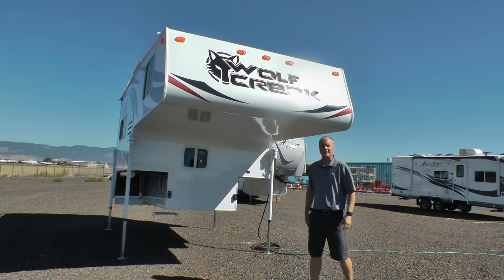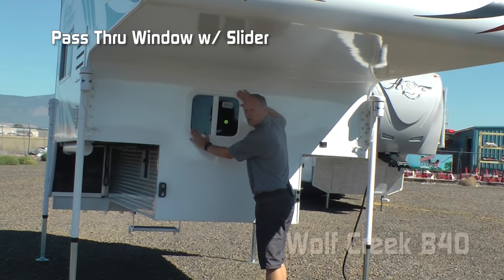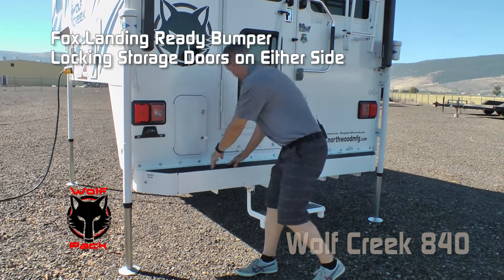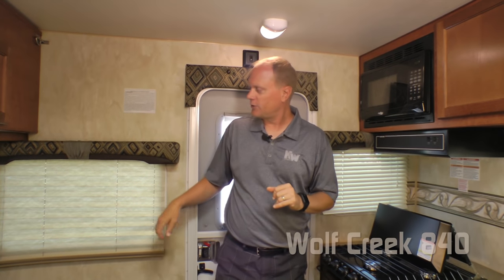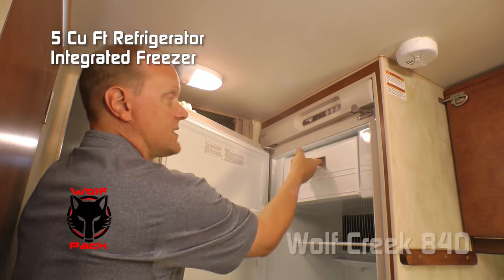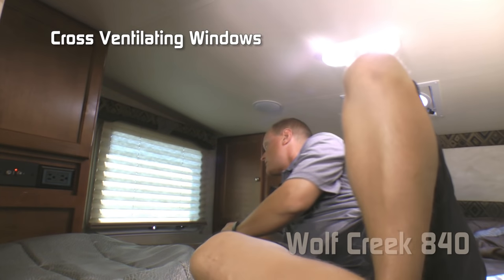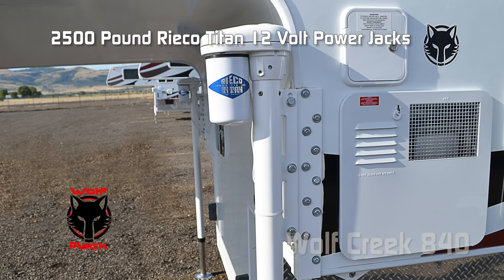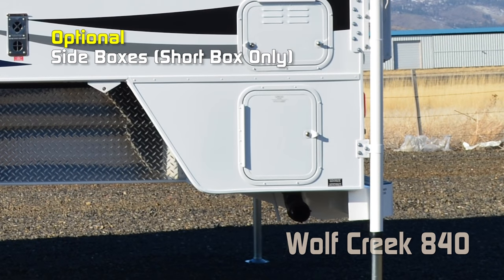Quick Tour Of The New Wolf Creek 840 Pickup Camper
Check out the features on the new Wolf Creek 840 Pickup Camper